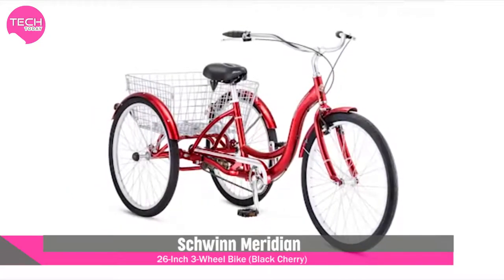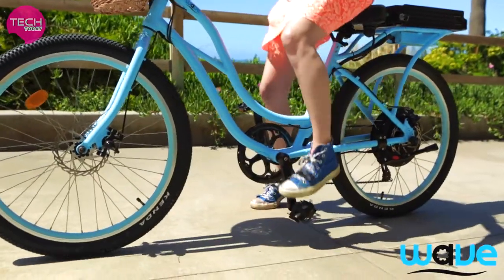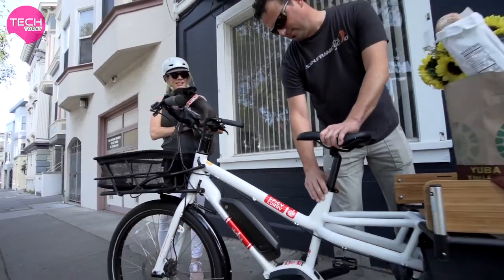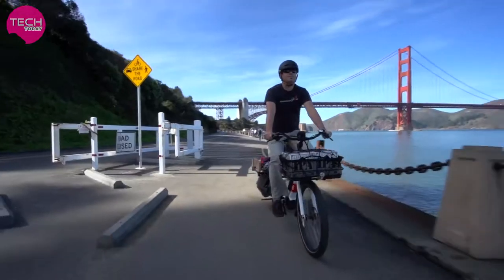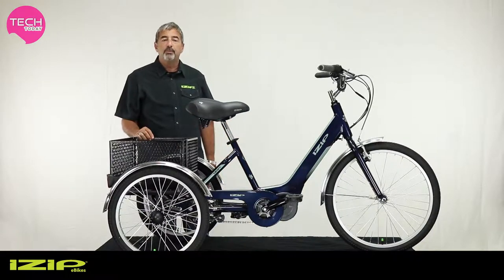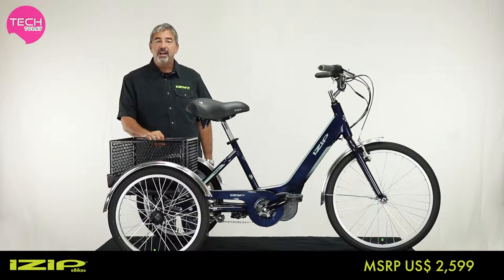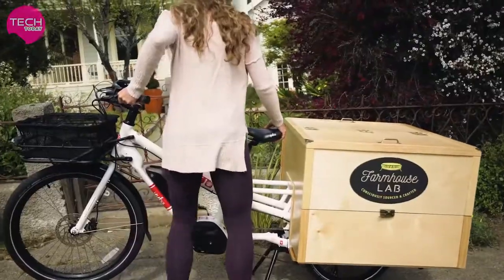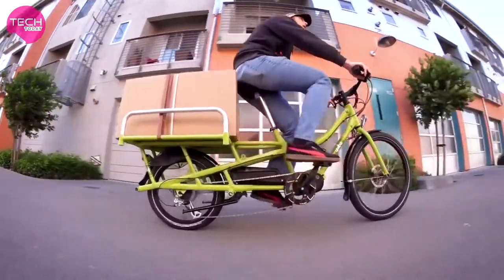5 Best Utility Bikes of all times (Cargo Bikes)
5 Best Utility Bikes of all times (Cargo Bikes)
This video ranks 5 Best Utility Bikes of all times (Cargo Bikes)
You can visit below links for more information on 5 Best Utility Bikes of all times (Cargo Bikes) & can buy the bike you like:

5- Schwinn Meridian Adult 26-Inch 3-Wheel Bike (Black Cherry)

Thanks
Team TECH TODAY